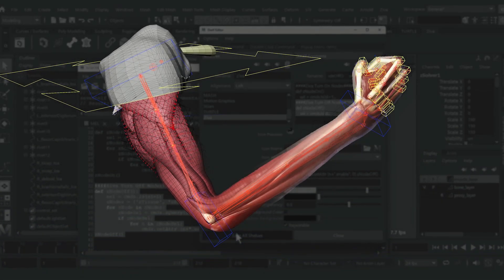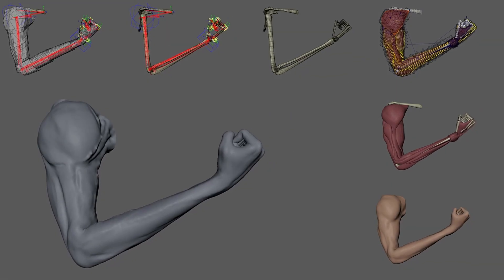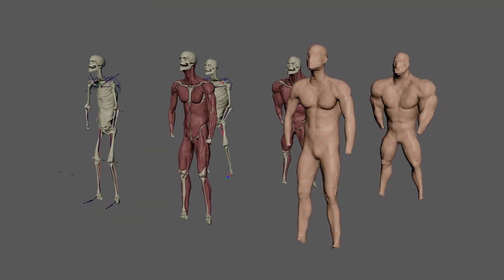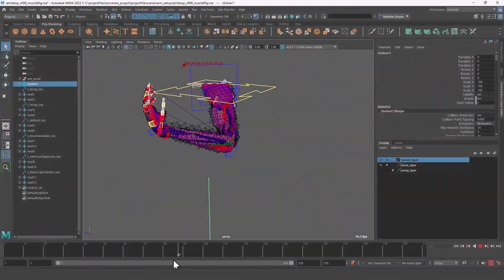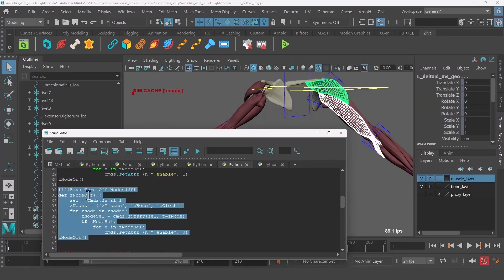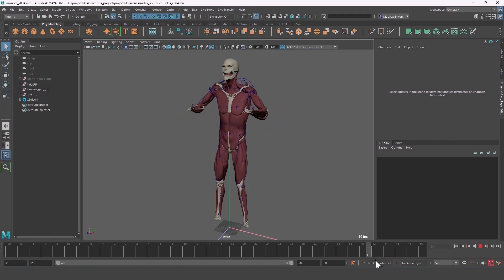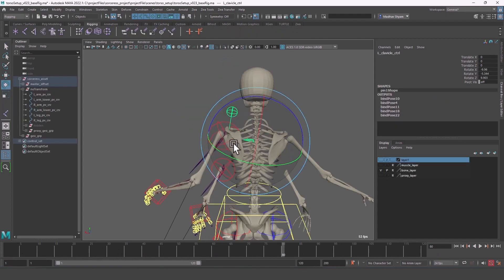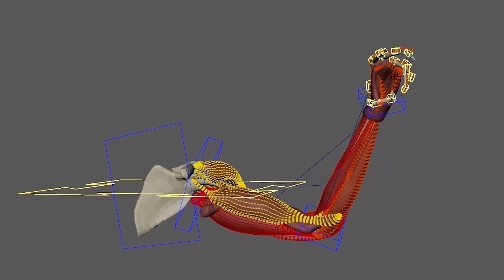Introduction to Ziva VFX: Volume 1 With Madhav Shyam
Learn the basics of Ziva VFX with a focus on building deformation rigs and developing workflow practices to quickly create production-ready creatures

SOFT TISSUE SIMULATION USING ZIVA VFX, MAYA & WRAP3D

Instructor Madhav Shyam, Creature Supervisor at Ghost VFX, covers all the essential aspects of modeling, rigging, and animation that you need to know to create realistic results.

With the modeling basics covered, Madhav dives into building an arm simulation rig from scratch. For this exercise, he uses the Sorceress Supreme model from Marcus Whinney as the base. The focus then shifts briefly to utilizing Python scripting in Maya to assist with the builds, before jumping into the final segment of the workshop: wrapping the asset and simulating the tissue. Using Ziva’s anatomy transfer tool, Madhav teaches how you can quickly morph their free assets into your own custom characters.

This workshop aims to teach all the necessary skills you need to build a production-ready Ziva simulation rig. In addition to the Sorceress Supreme model by Marcus Whinney, Madhav also uses the free Mr. Ink asset available from the Ziva store to those with an active Ziva VFX license.

CHAPTERS:
—Introduction To Ziva VFX
—Modeling & Rigging for Ziva VFX
—Arm Setup 1: Muscle Simulation
—Arm Setup 2: Fat Simulation
—Arm Setup 3: Final Review
—Python for Ziva VFX
—Anatomy Transfer 1: Asset Wrap
—Anatomy Transfer 2: Simulation Transfer
—Anatomy Transfer 3: Final Review
—Production Pipeline